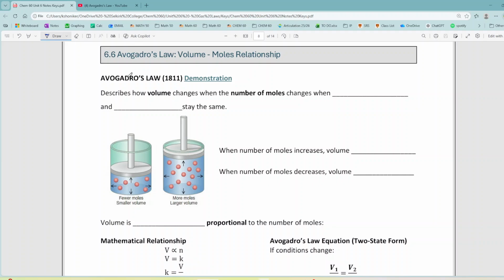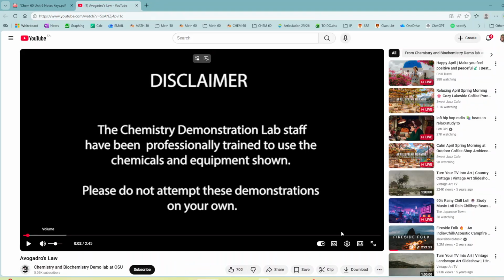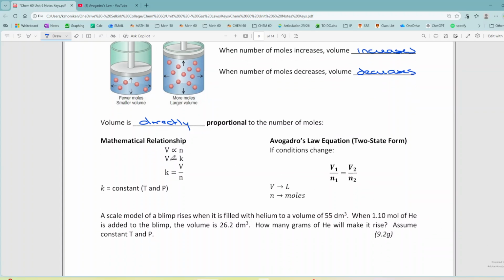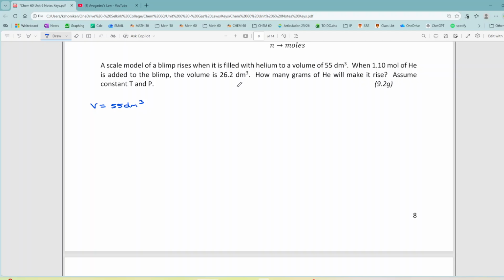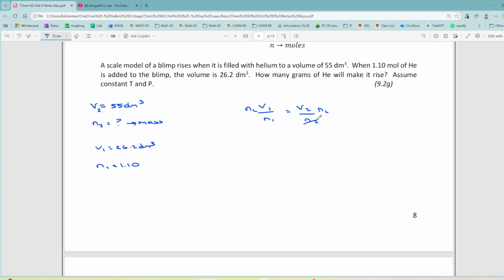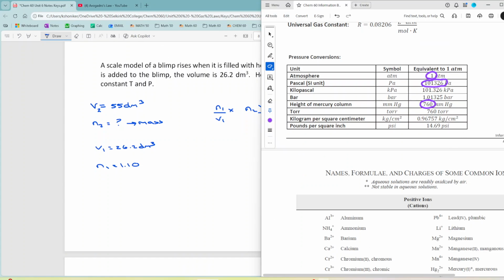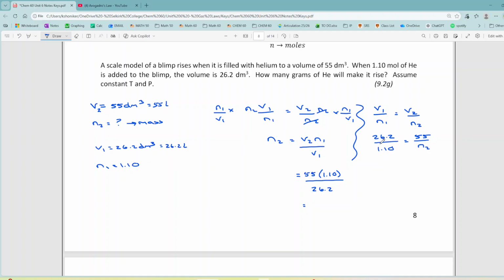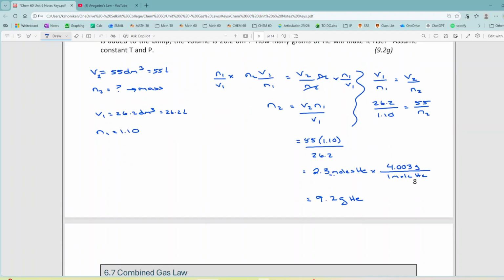6.6 Avogadro’s Law Volume Moles Relationship